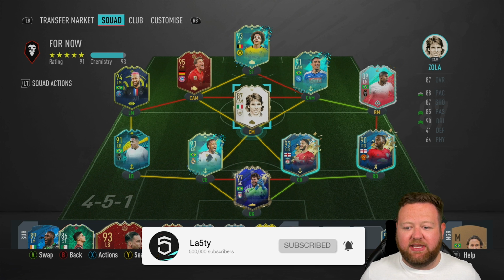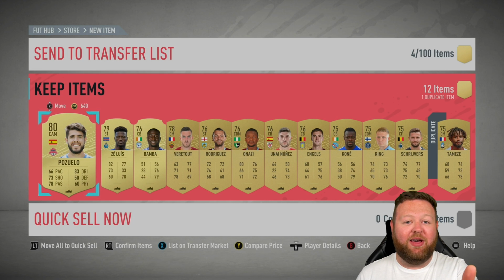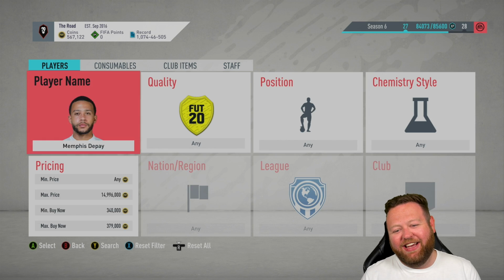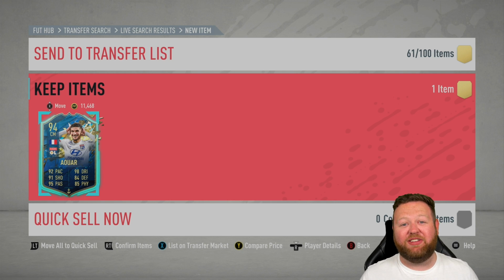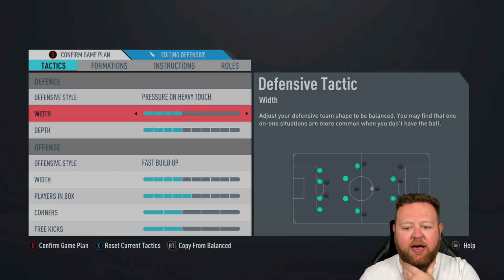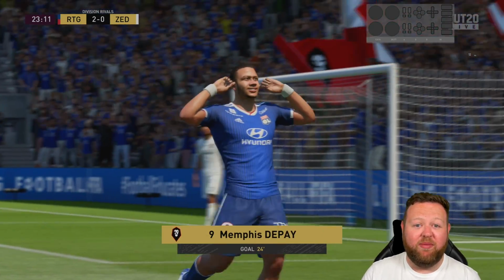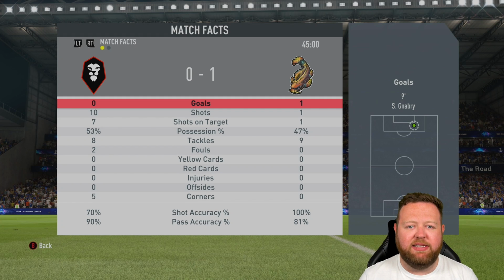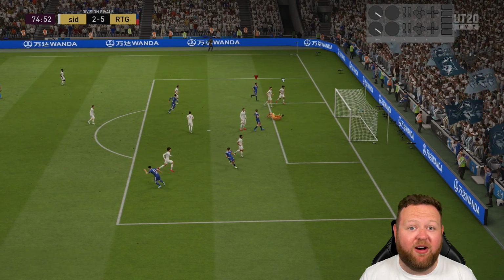FIFA 20 ROAD TO GLORY #266 - NEW DREAM TEAM ACQUIRED!!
welcome to the best fifa 20 road to glory episode 266 In this FIFA 20 RTG ep 266 I will show you the best way to start fifa 20 ultimate team with no money! How to start fifa 20 ultimate team without spending money! Today I buy my new dream team!